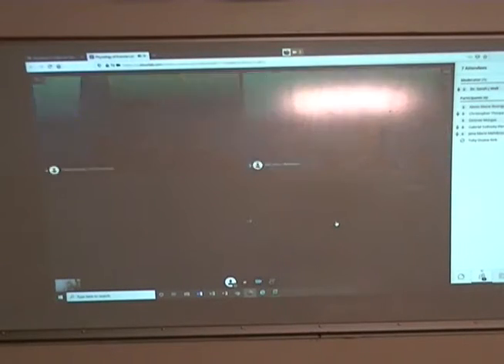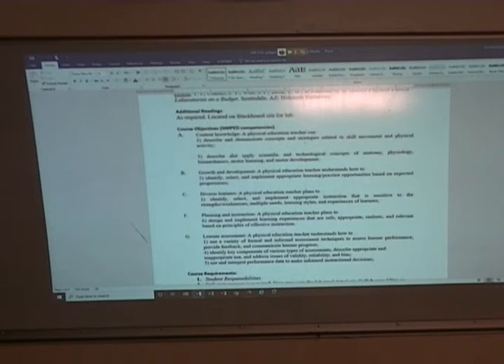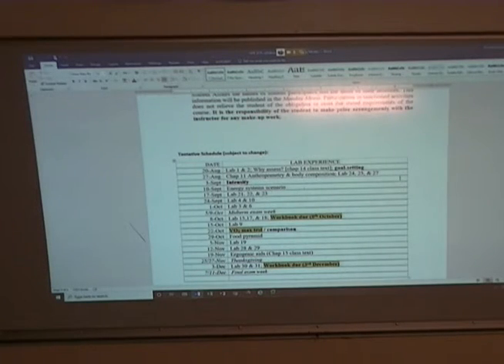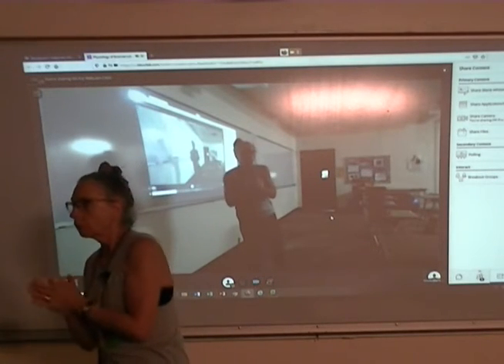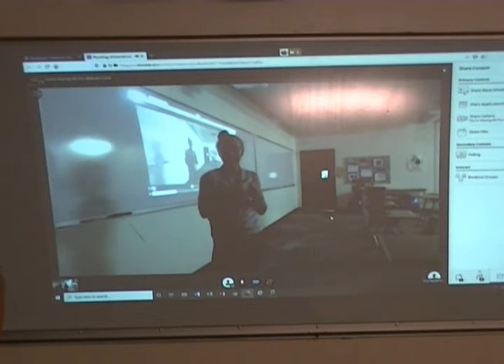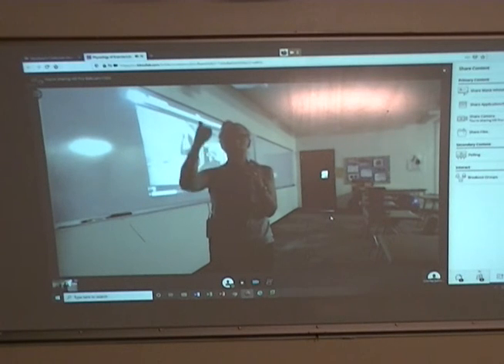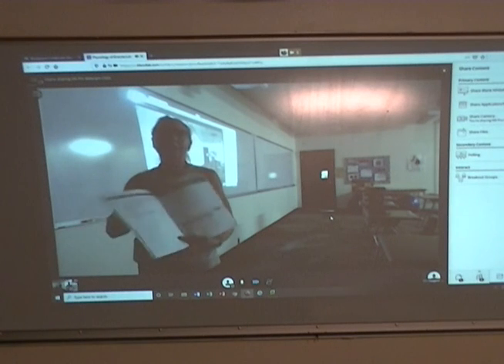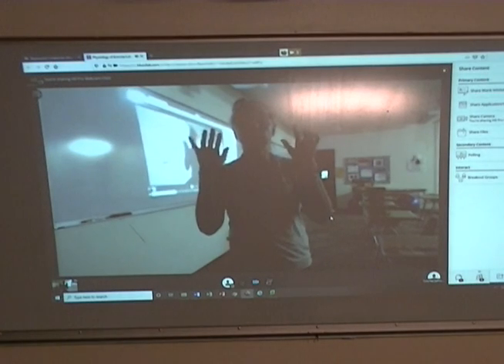HPE 313L 20 Aug 2020